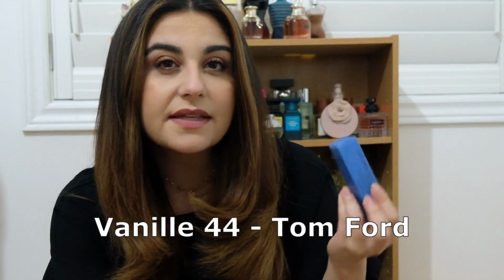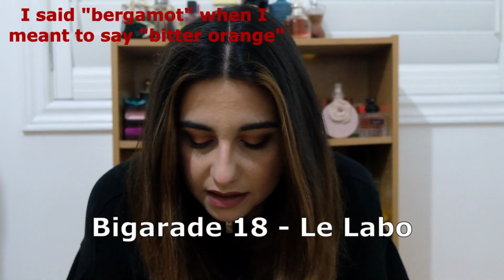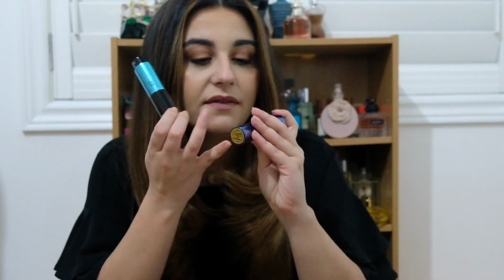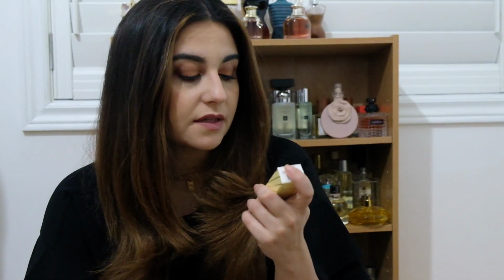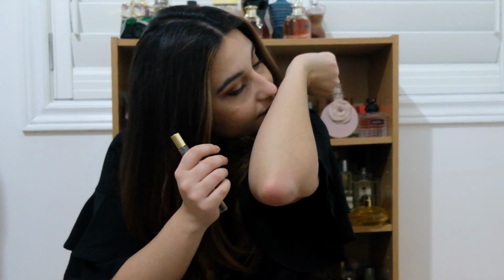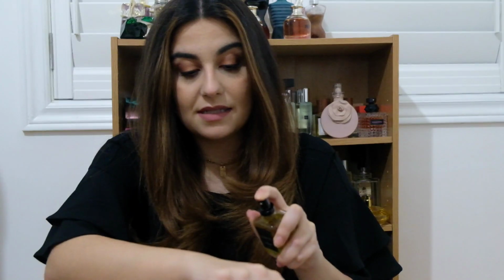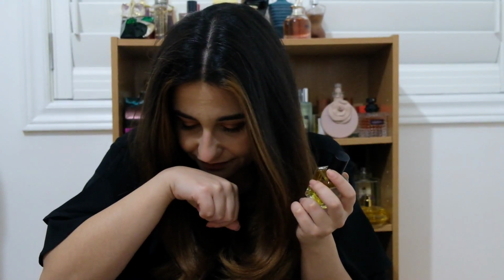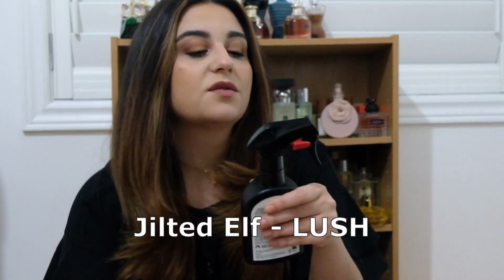FRIDAY FRAGRANCE HAUL - LUSH, Royalty Scents & More!!!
Enjoy this week's round up haul❤️

All items were either purchased by me or were personal gifts unless stated otherwise. Some links might be affiliate links and if you choose to use them, I would receive some form of discount which would be used only for fragrances to review on this channel.